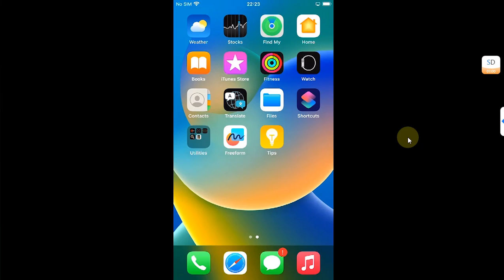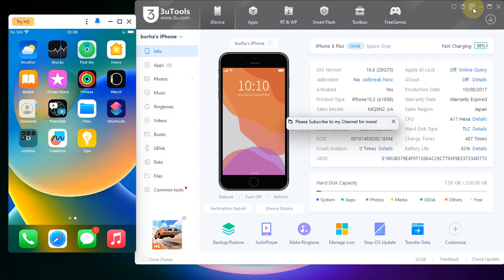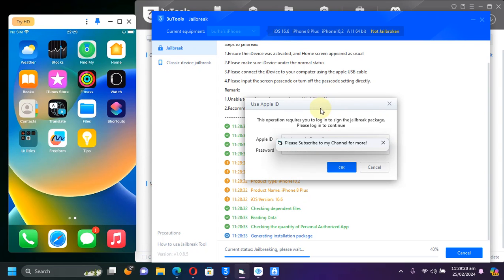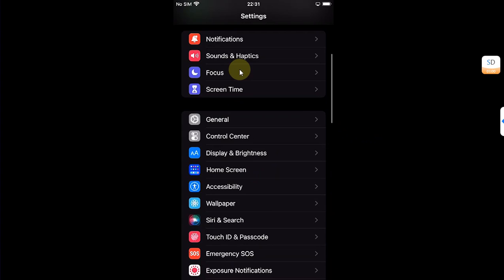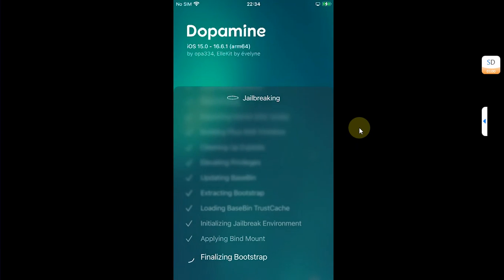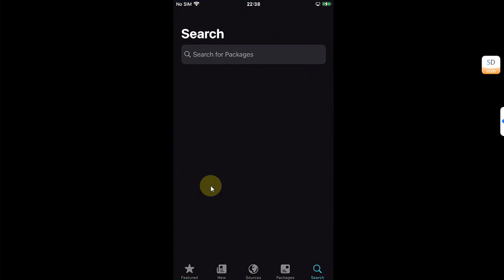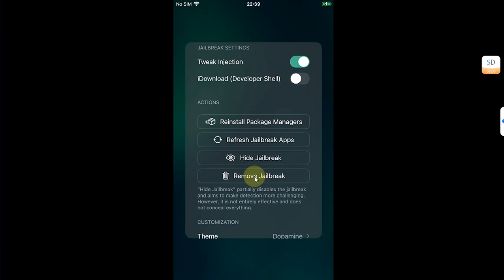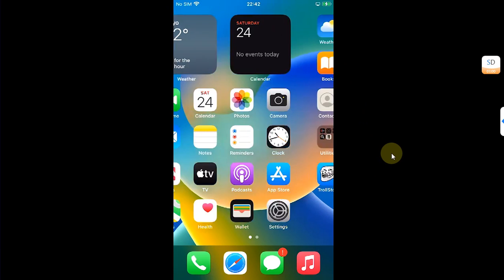How to Install Dopamine 2.0 Jailbreak with 3utools + Install Trollstore 2 | Easiest Full Guide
In this comprehensive guide, I'll demonstrate how to install Dopamine 2.0 Jailbreak using 3uTools. Dopamine 2.0 is compatible with iOS versions 15.0 through 16.6.1; details for version support are provided below. While Sideloadly or Trollstore are options for installation, I recommend using 3uTools for its simplicity. Additionally, I'll show you how to install Trollstore 2 after successfully jailbreaking with Dopamine 2.0. If needed, I'll also guide you through the process of removing Dopamine 2.0 Jailbreak. It's important to note that this method, along with Dopamine 2.0, 3uTools, and Trollstore 2, is entirely free and legitimate.

Dopamine 2.0 supports these devices & iOS versions:
iOS 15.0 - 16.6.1, arm64 (A9+ for now).
iOS 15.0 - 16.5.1, A12 - A14 Devices.
iOS 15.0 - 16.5, A15 - A16 Devices.
iOS 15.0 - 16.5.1, M1 Devices.
iOS 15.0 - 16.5, M2 Devices.

Topics Covered:
Dopamine 2.0 Jailbreak 3utools
3utools iOS 16 Jailbreak
3utools iOS 15 Jailbreak
Dopamine 2 3utools Jailbreak
Dopamine Jailbreak 3utools